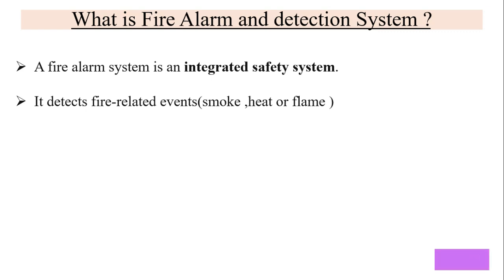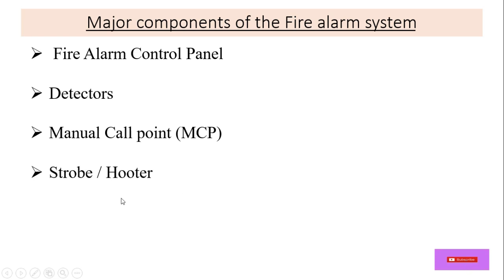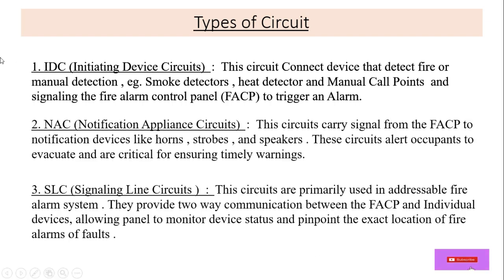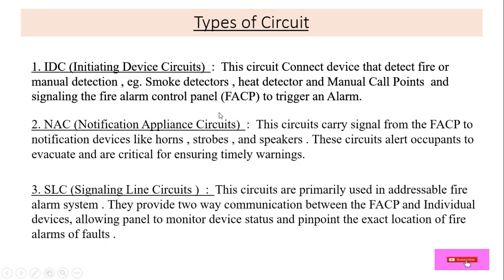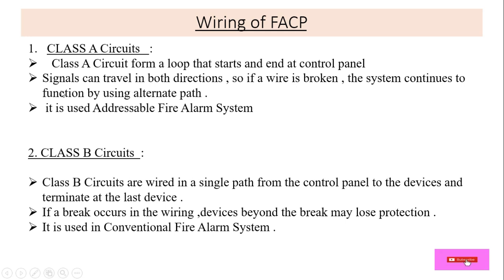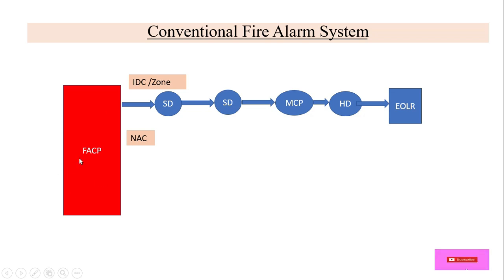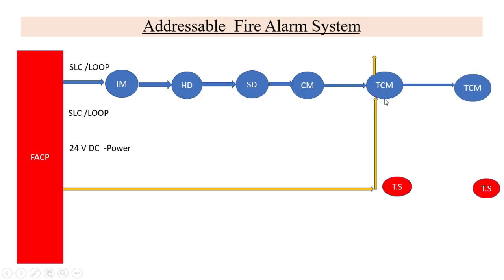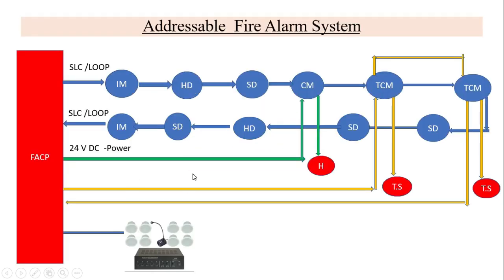Fire alarm and detection system / Fire alarm system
In this system  I have discussed about basics of fire alarm system.
Fire alarm controls panels